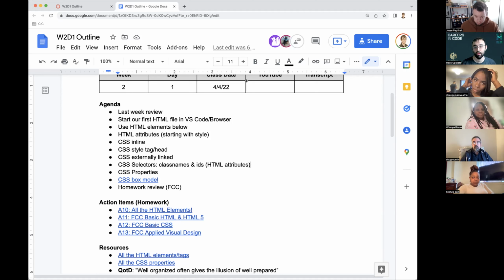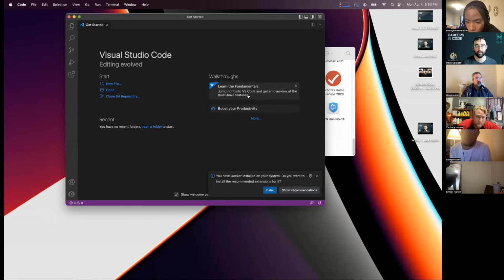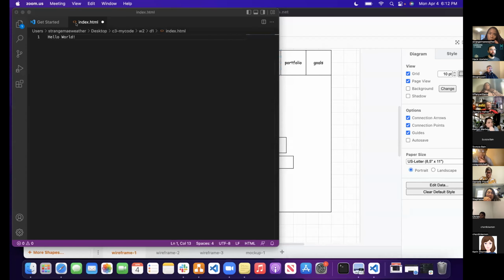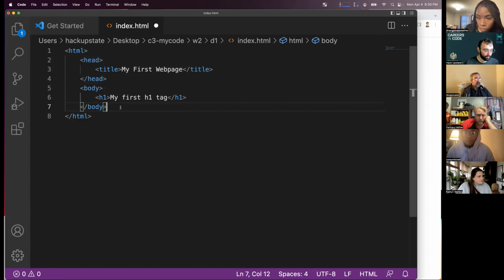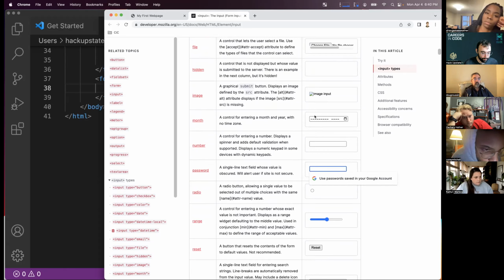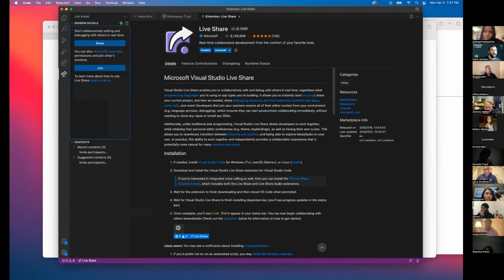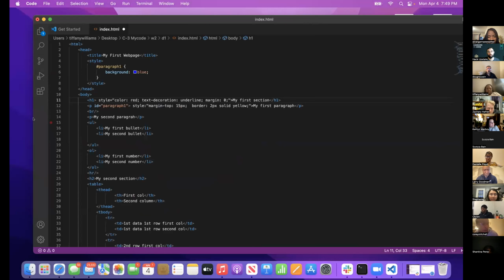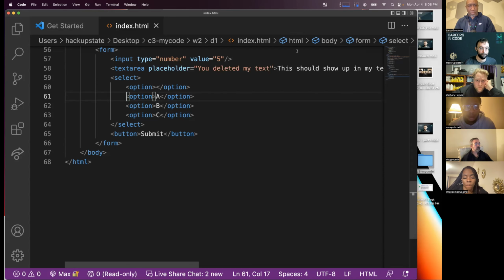W2D1 C3: Intro to HTML & CSS